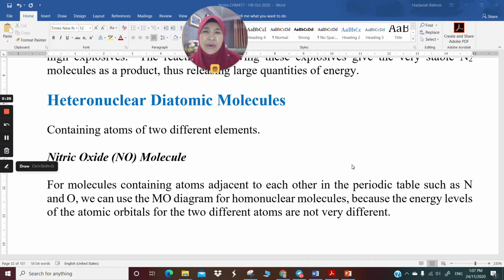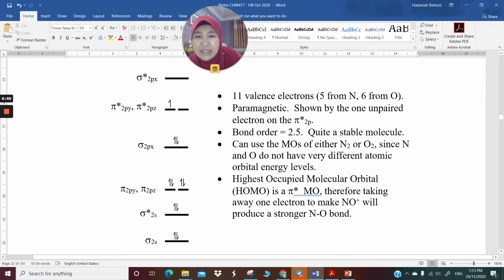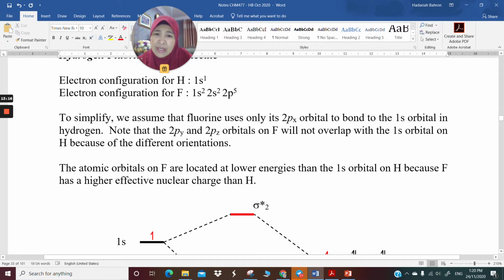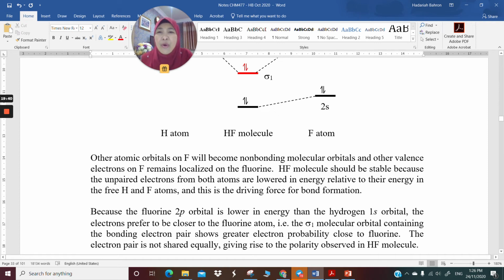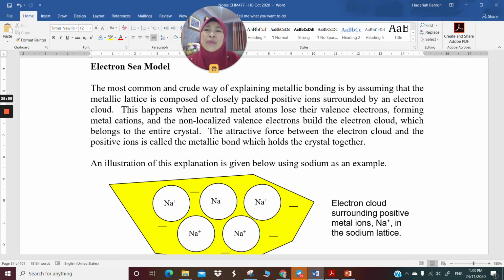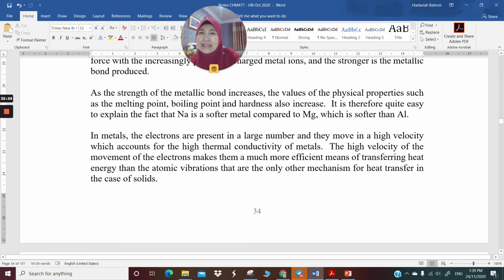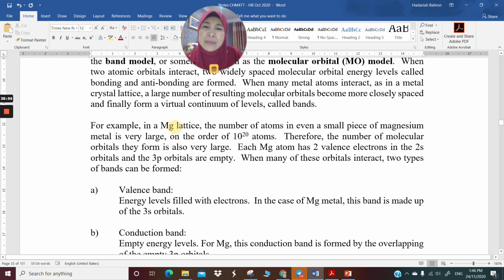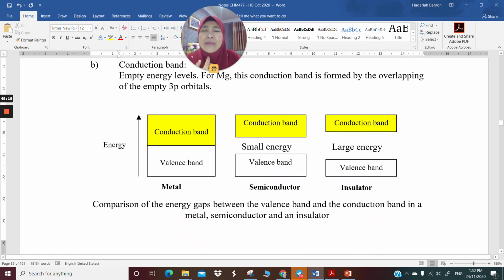CHM477 Lecture 8: Heteronuclear Diatomic Molecules + Metallic Bonding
Lecture 8: Molecular Orbitals of Heteronuclear Diatomic Molecules + Metallic Bonding (Electron Sea Model + Band Theory of Metals)